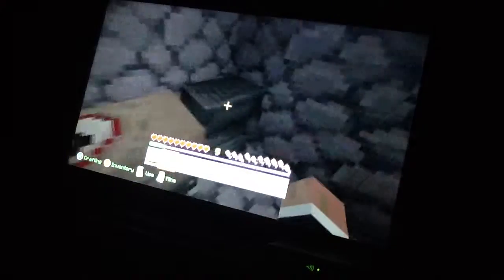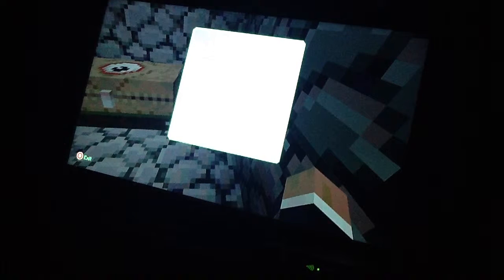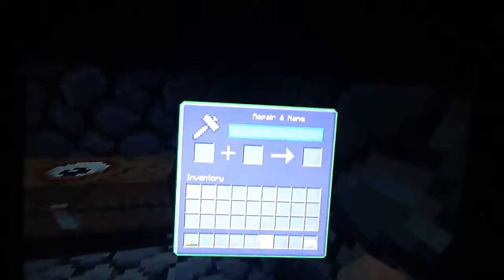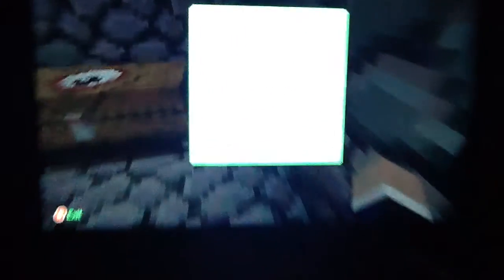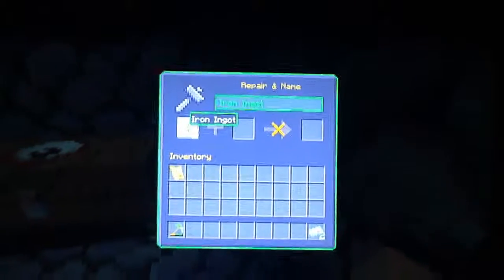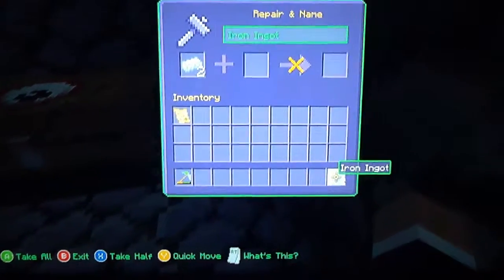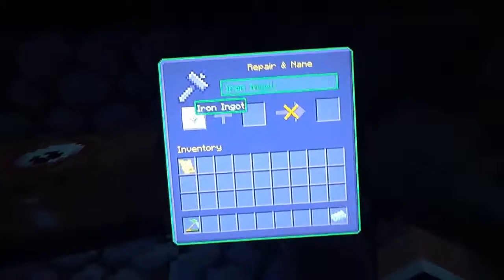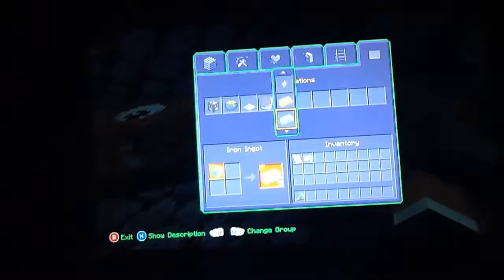How to duplicate items in minecraft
Actually you can't duplicate anything i miss spookned you can duplicate only iron,diamonds and gold